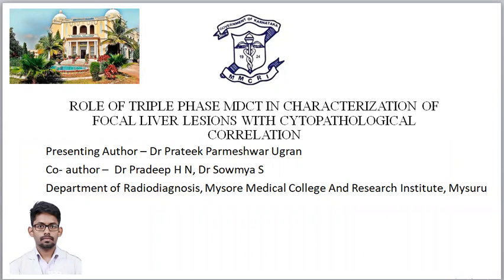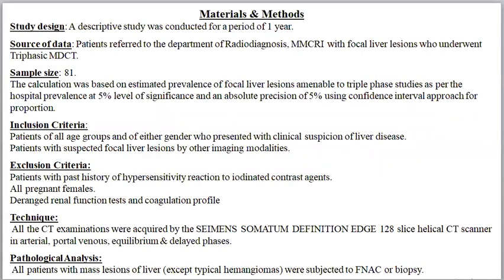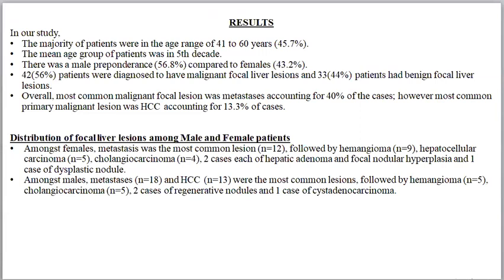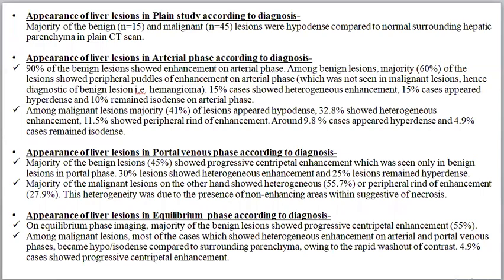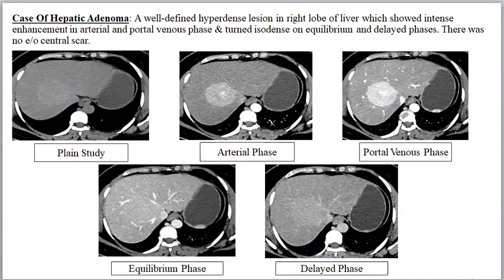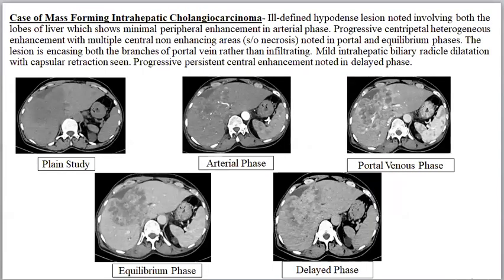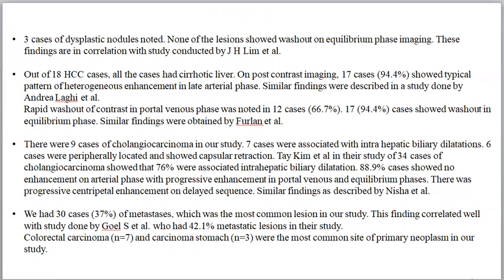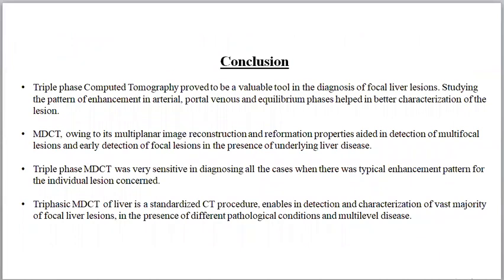Prateek Ugram TRIPLE PHASE MDCT IN CHARACTERIZATION OFFOCAL LIVER LESIONS WITH CYTOPATH CORRELATION